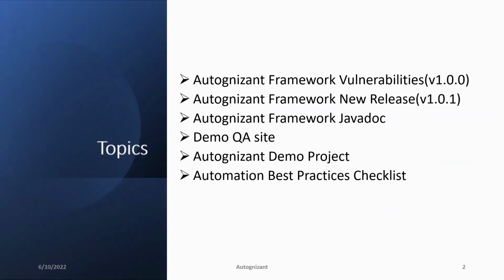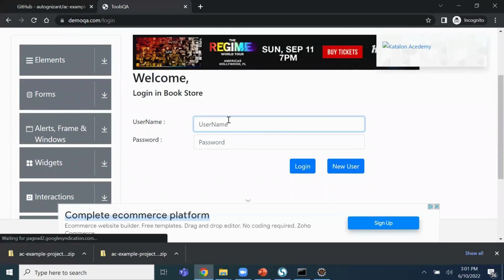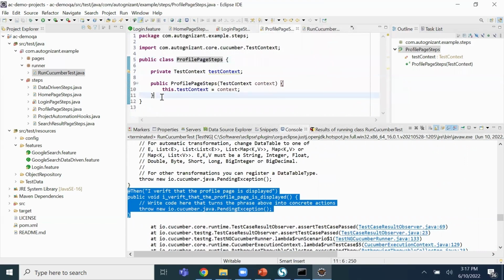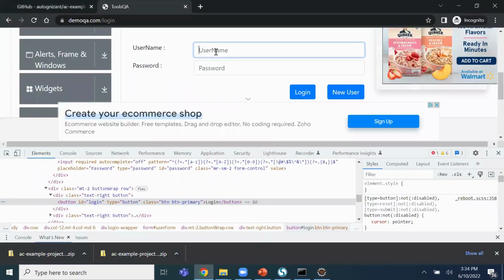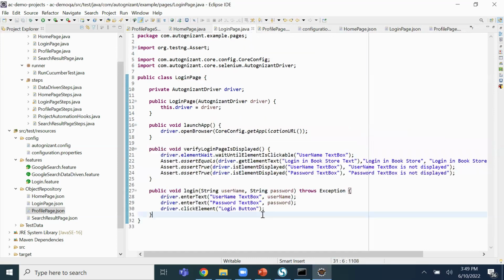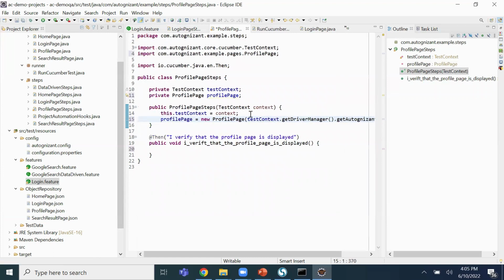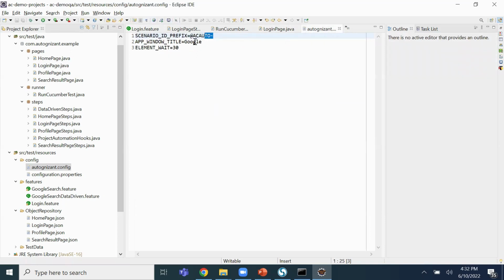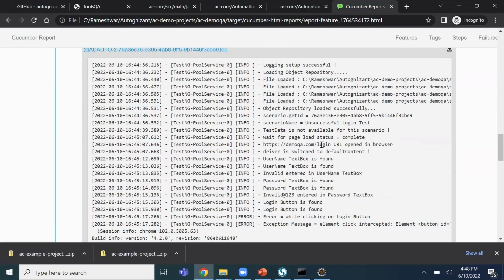Autognizant Demo Project Implementation from scratch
In this video, We have implemented automation demo project using Autognizant framework from scratch

Timestamps:
0:00 Intro
0:37 Autognizant Framework New Release
02:32 Demo QA Site
03:30 Autognizant Demo Implementation
03:48 Pre-requisites
04:56 Setting up Example Project
08:32 Writing a test
10:36 Create a feature file and scenario
18:33 Create Project Automation Hooks class
21:36 Create cucumber step definition classes
32:02 Create Page Object Model classes
38:00 Create object repository
01:29:40 Set test execution parameters
01:39:00 Set up runner class
01:40:52 Running tests
01:44:42 Execution results
01:47:30 Ending Note